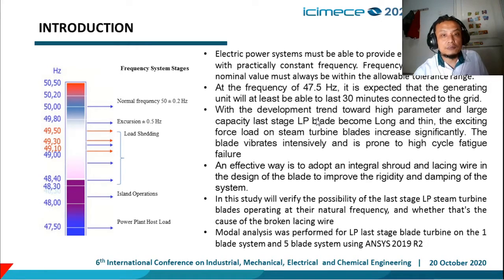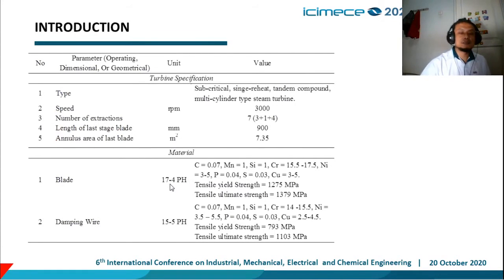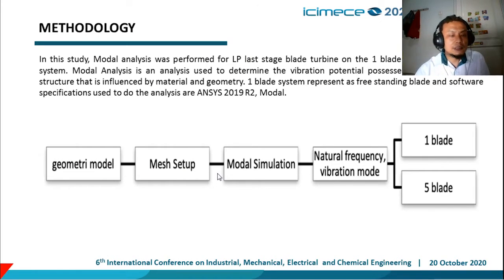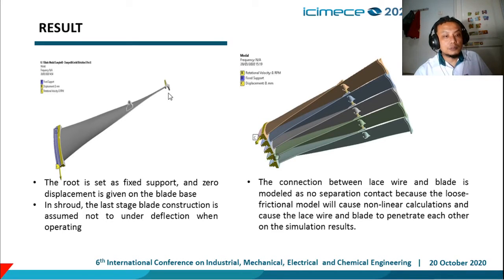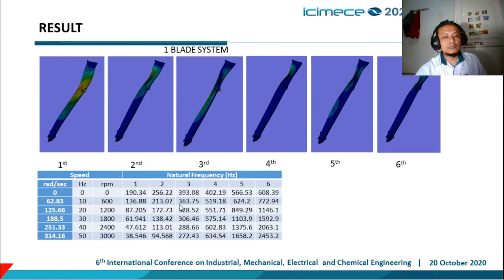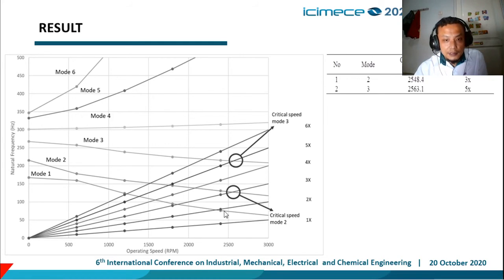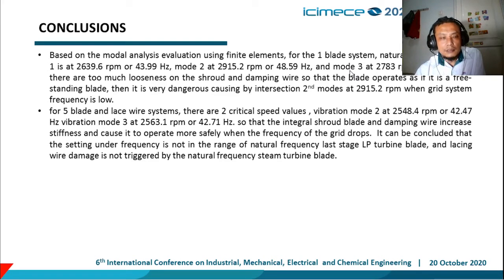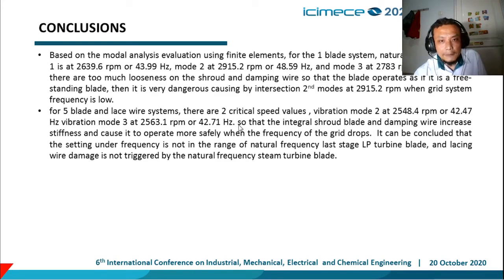PJB19-Natural Frequency Evaluation of Last stage Steam Turbine Blade Power Plant using Finite .....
Natural Frequency Evaluation of Last stage Steam Turbine Blade Power Plant using Finite Element Method

Acep Moi Kokong, Teguh Widjayanto, Hery Setiawan, Akbar Rizky Laksana,Imam D

The possibility of a power plant trip can disrupt the stability of the network frequency settings. Load shedding is done at the frequency level. In case of frequency under nominal setting, the load shedding or trip generator decision must pay attention to the generator equipment factor, especially the last stage turbine blade and lacing wire. In this study analysis modal using ANSYS 2019 R2 was carried out to determine natural frequency of the last stage blade LP (low pressure) Steam Turbine Tanjung Awar Awar Indonesia power plant when operating at low frequencies, which is below the nominal operating frequency of 50 HZ or at a rotation of 3000 rpm. The finite element method analysis is applied to the 1 blade and 5 blade systems. The result for a natural frequency of 1 blade system occurs at 2639.6, 2783 and 2915 rpm. For the 5 blades system, natural frequency occurs at 2648 and 2563 rpm, so it can be concluded that the setting under frequency is not in the range of natural frequency last stage LP turbine blade, and lacing wire damage is not triggered by the natural frequency steam turbine blade.

Corresponding Author : acep moi kokong